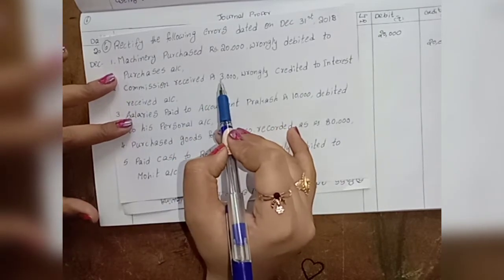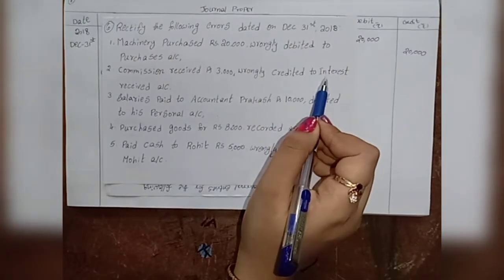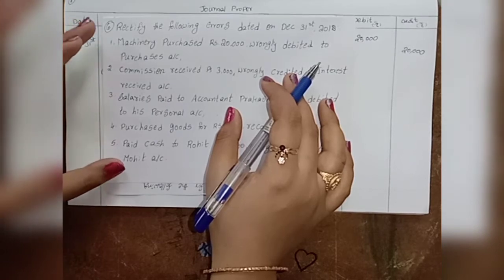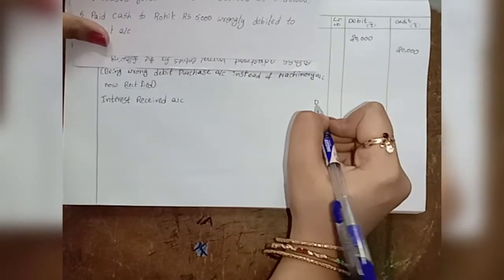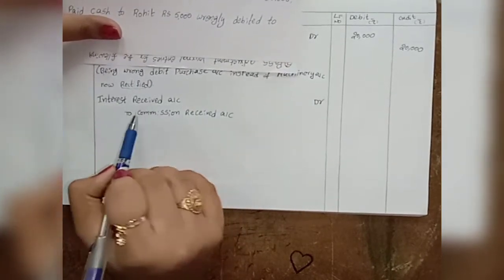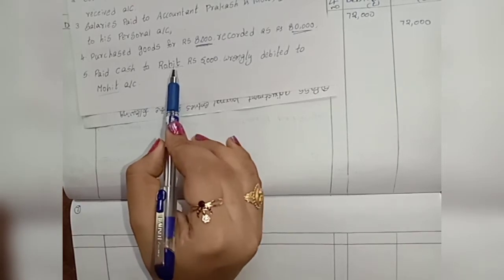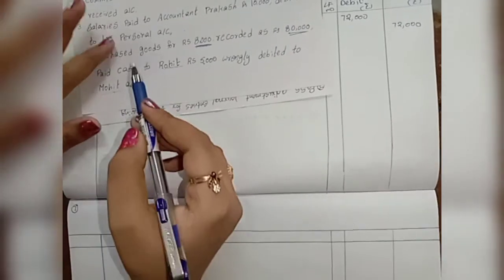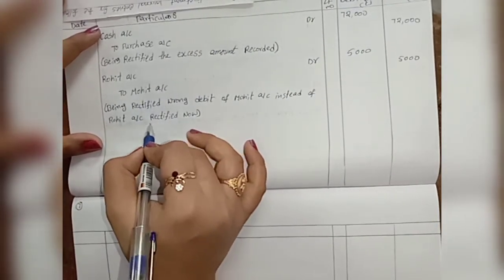do u know how easy to rectify errors in accounts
easy way of rectification of errors